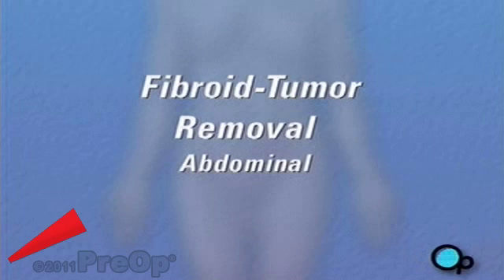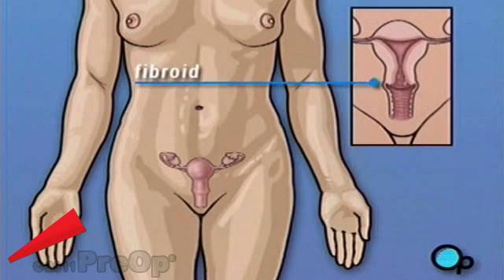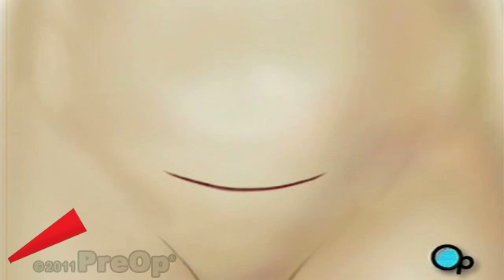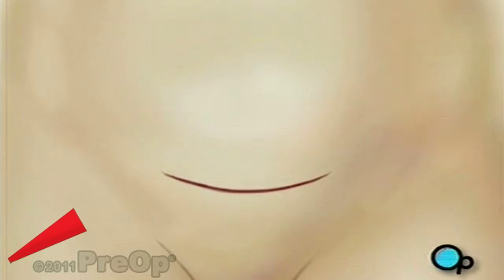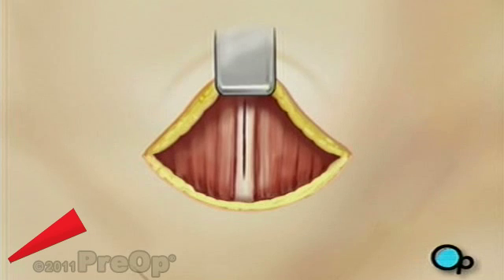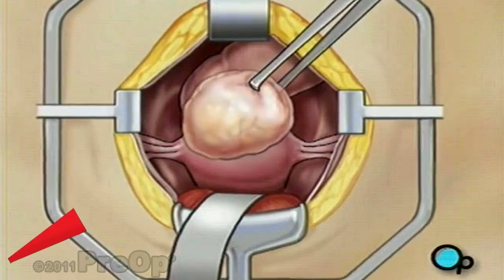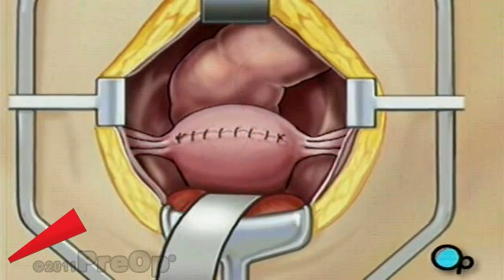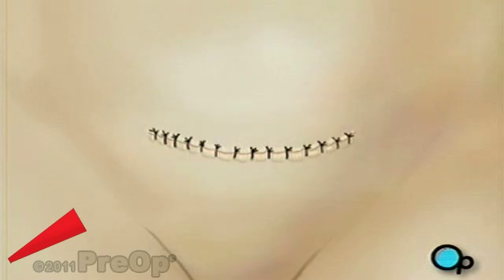Women's Center Myomectomy Abdominal Fibroid Removal PreOp® Patient Education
Your gynecologist has recommended that you have surgery to remove fibroid tumors from your uterus. But what does that actually mean?

The uterus is part of a woman's reproductive system. It's the organ that contains and protects a growing fetus during pregnancy.

Fibroids are non-cancerous tumors that grow on the inner or outer wall of the uterus. They are quite common - as many as 20% of women over 30 have them. In most cases fibroids do not cause any discomfort and are never detected.

Occasionally, however, fibroid tumors can cause problems. Complications from fibroid growth can include:

    * Pressure on the urinary system.
    * Pressure on the intestines.
    * Interference with the reproductive system
    * Or infection.

Because these tumors can grow to be very large, surgery is usually recommended in order to restore health and to protect the uterus.